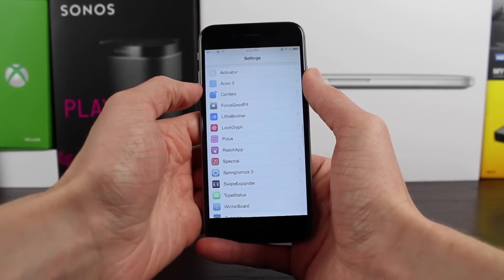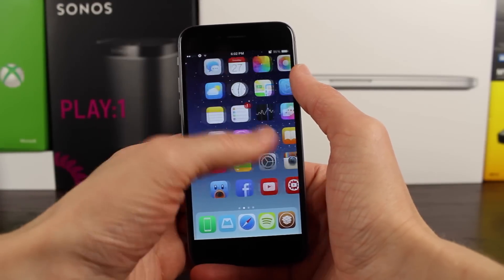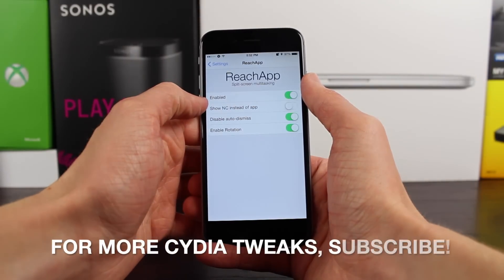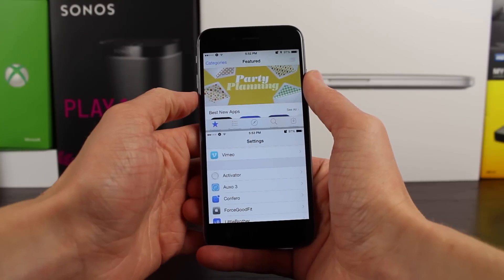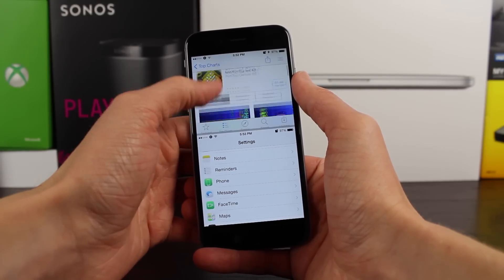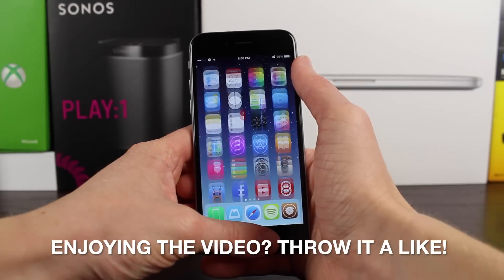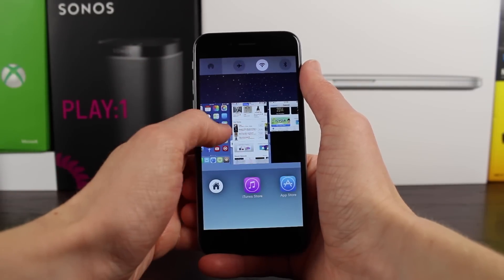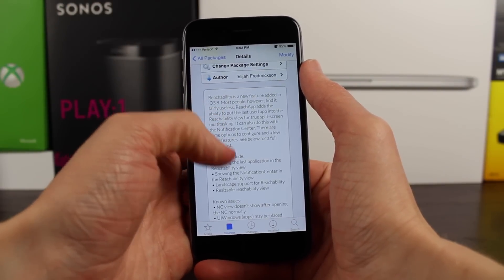ReachApp Beta: Split Screen Multitasking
Name: ReachApp
Developer: Elijah Frederickson
Price: Free
Compatibility: iPhone 6, iPhone 6 Plus